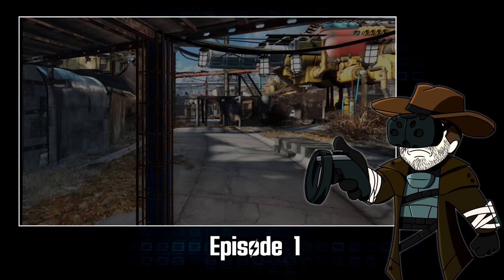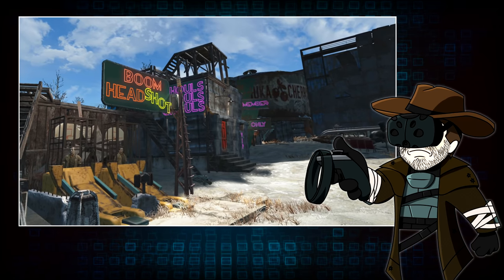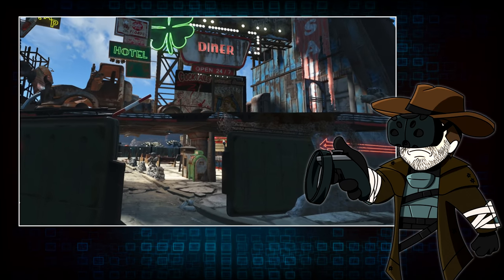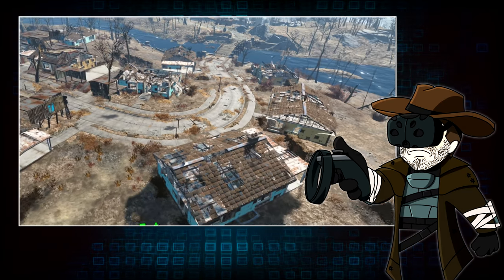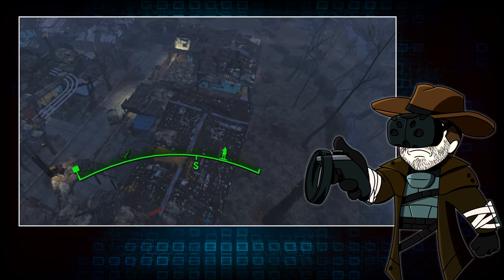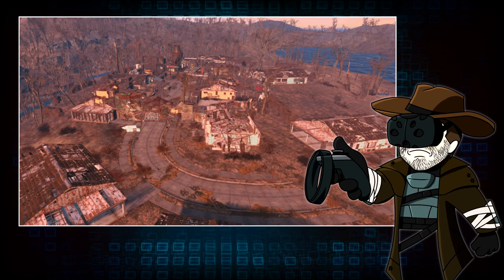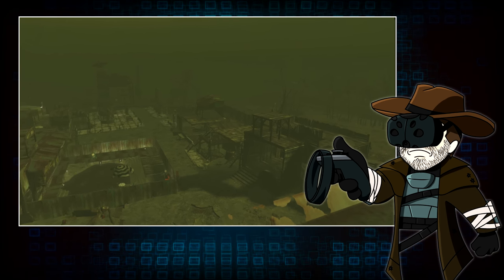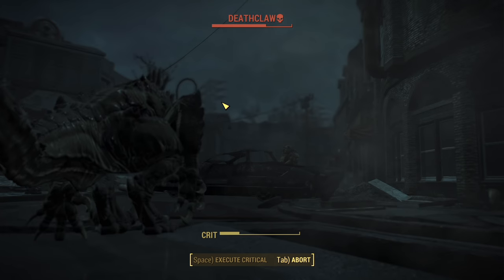FALLOUT 4 VR MOD Vault #1 : Sim Settlements